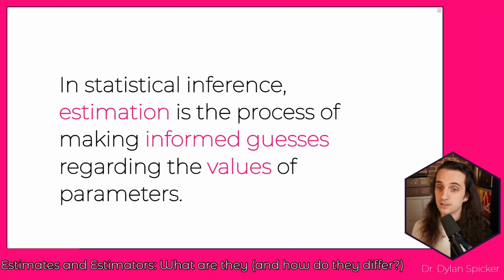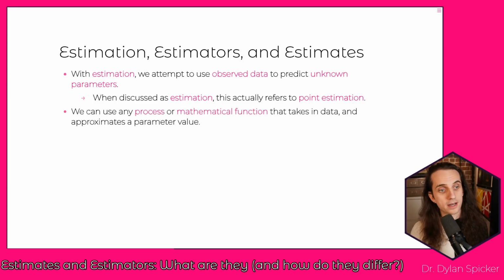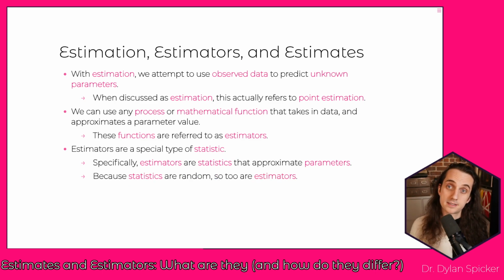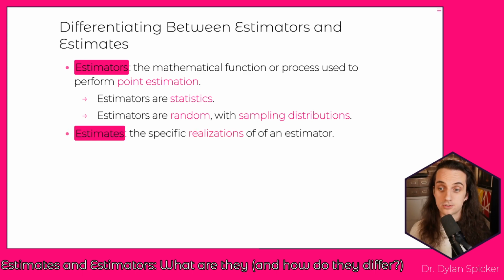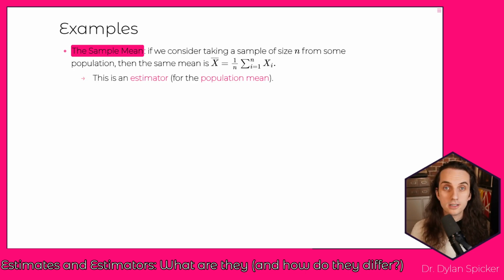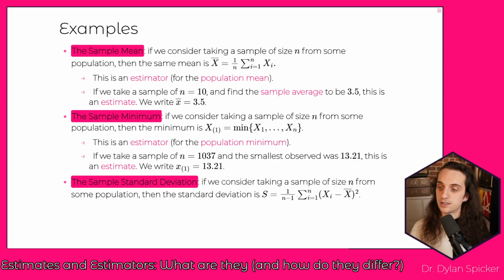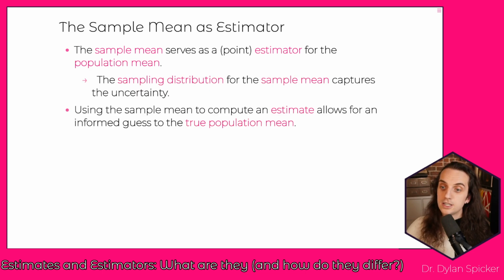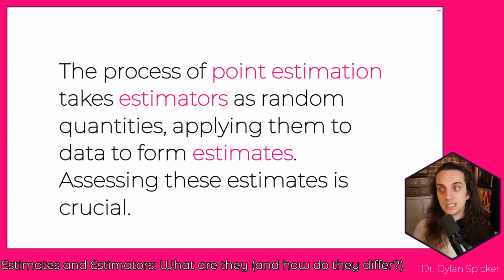Estimates and Estimators: What are they (and how do they differ)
In this video we discuss the distinction between estimates and estimators in general. We define point estimates and point estimators, and talk about the sample mean as a point estimator for the population mean.